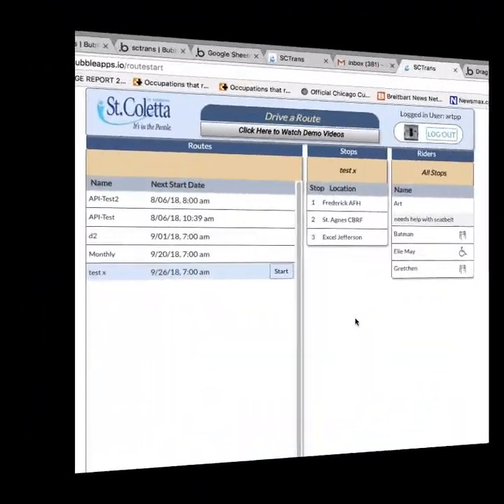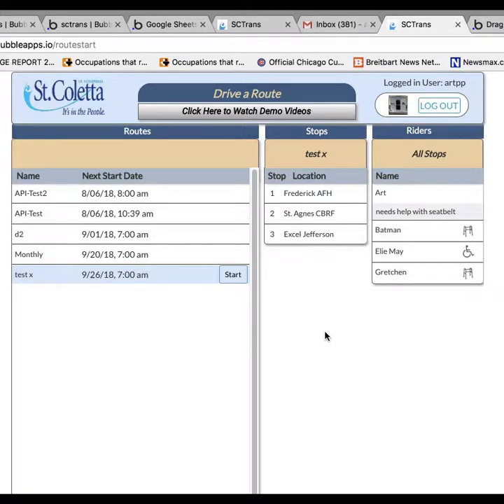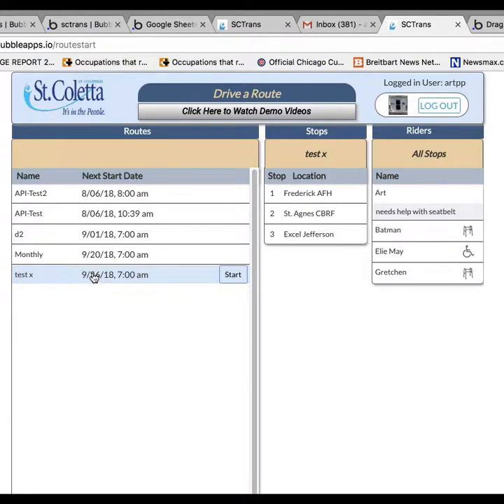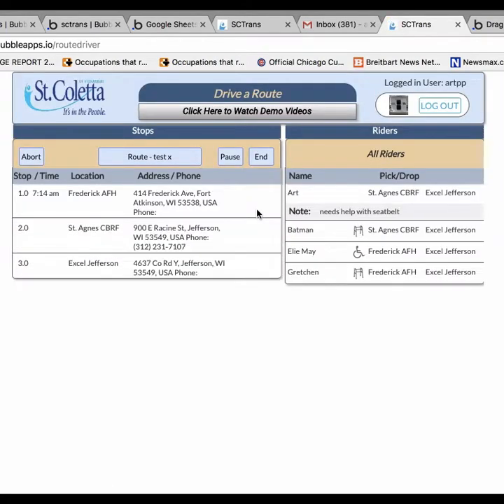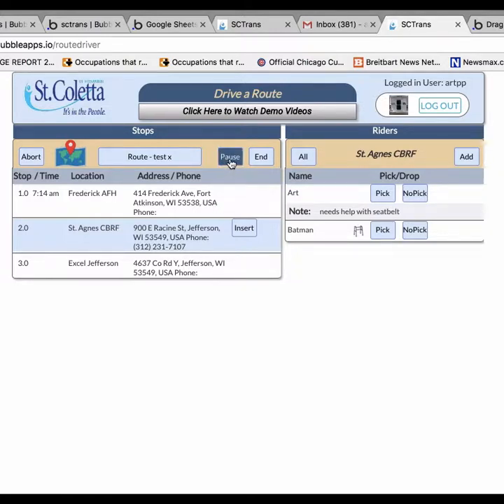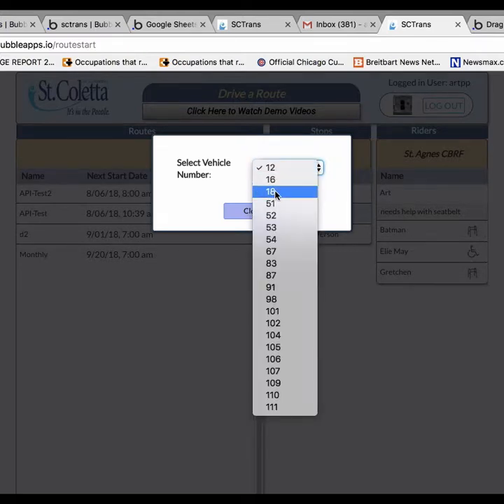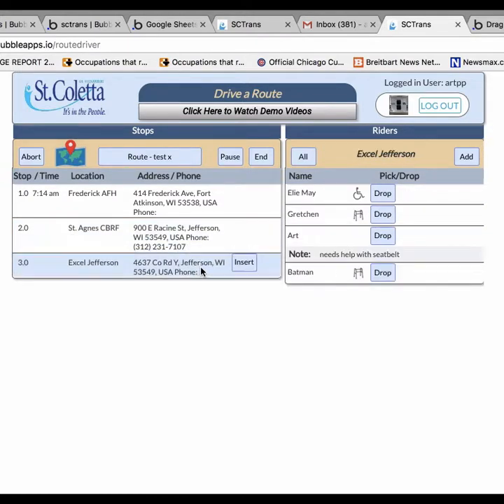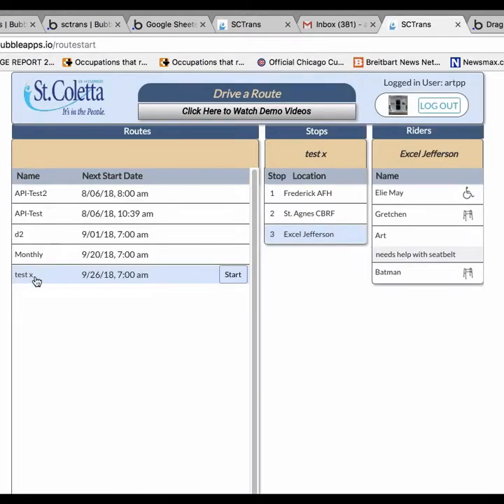SCTrans Pause Resume Abort 4